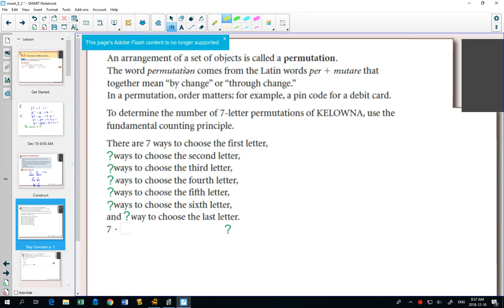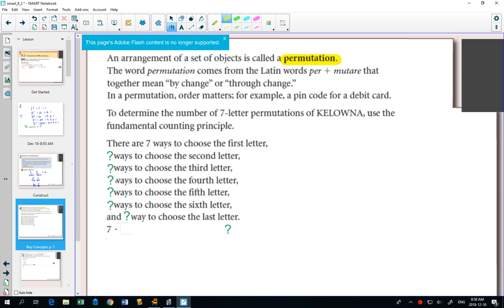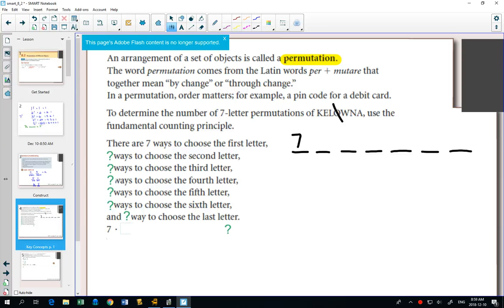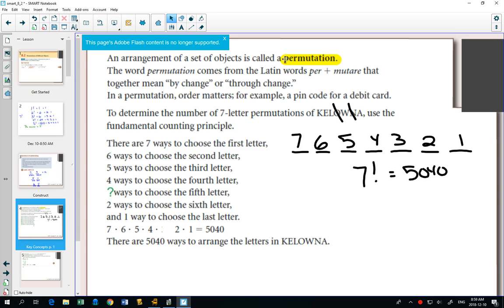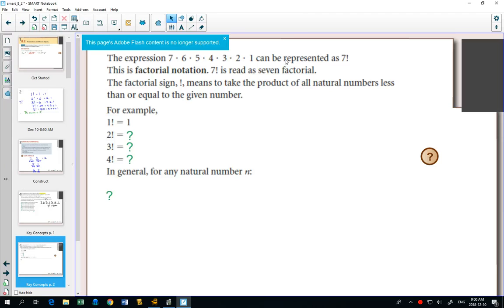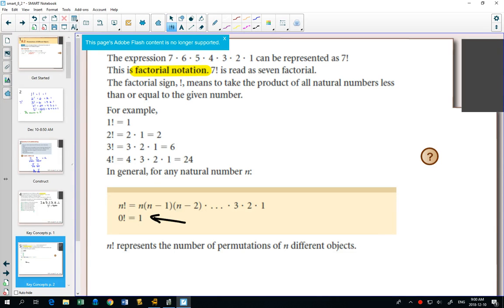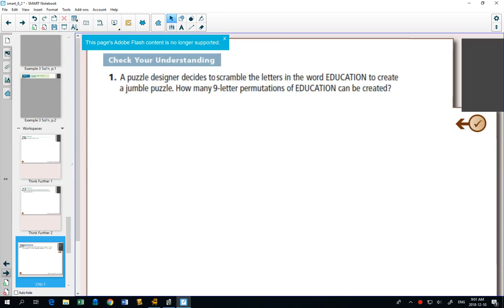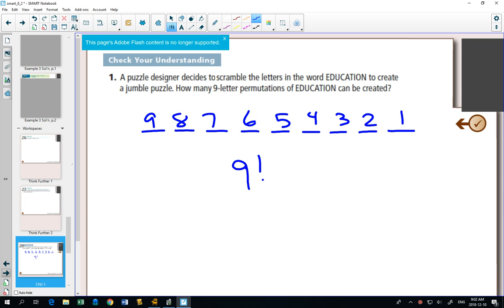40SP 8 2 Example 1